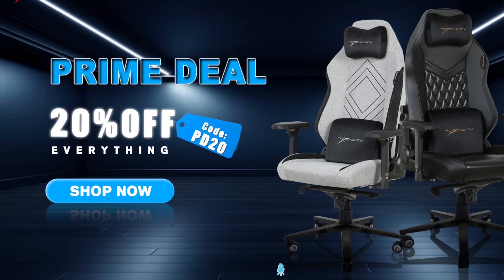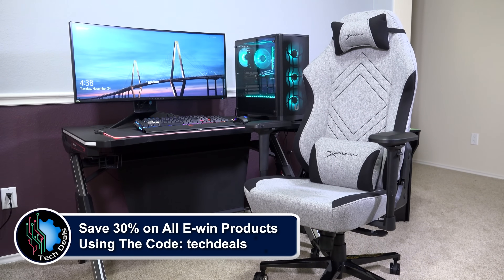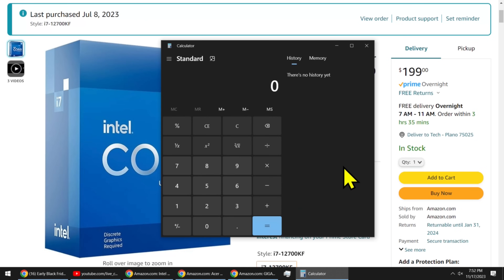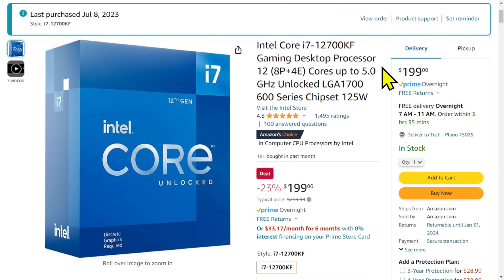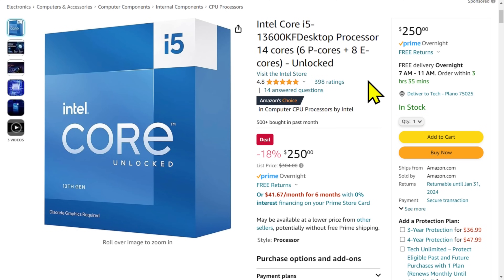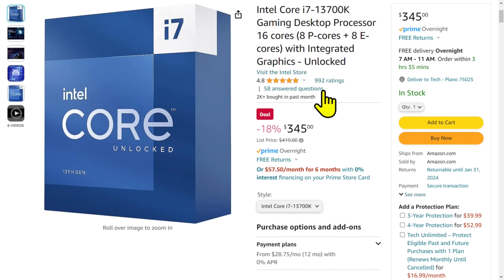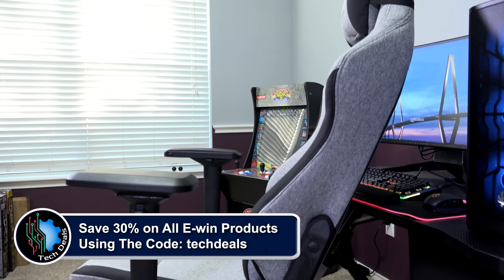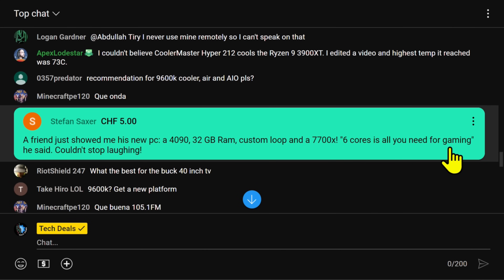Maximize Your Rig: The Essential Guide to Balancing Your GPU and CPU — Byte Size Tech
— Live Stream —
Early Black Friday Amazon Tech Deals — RTS 11-17-23

Maximize Your Rig: The Essential Guide to Balancing Your GPU and CPU
GPU and CPU Synchronization: The Key to Unlocking Your PC's Full Potential
RTS 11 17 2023 BST Balance your GPU and CPU Please Ewin